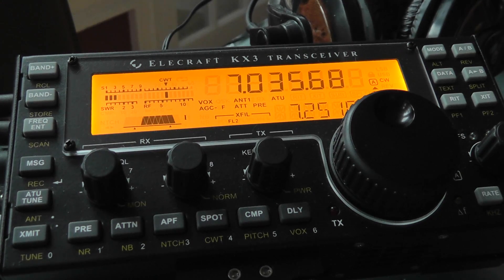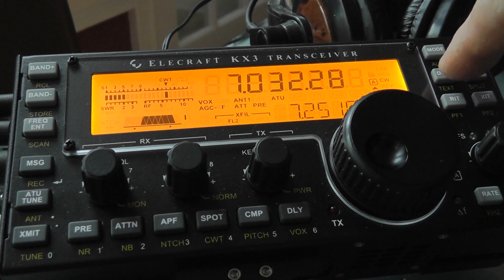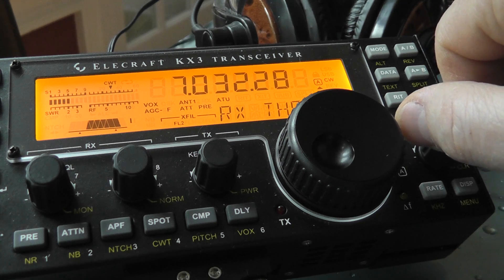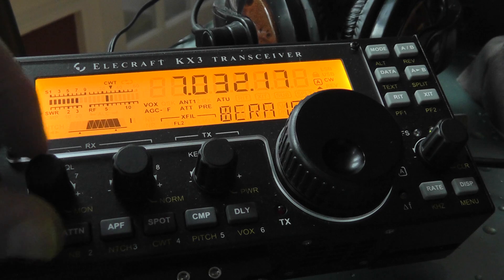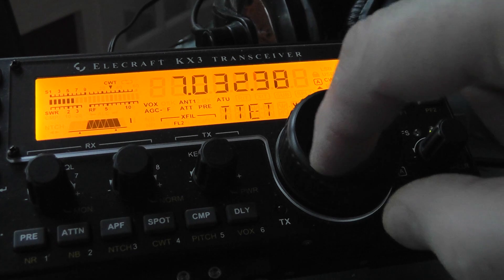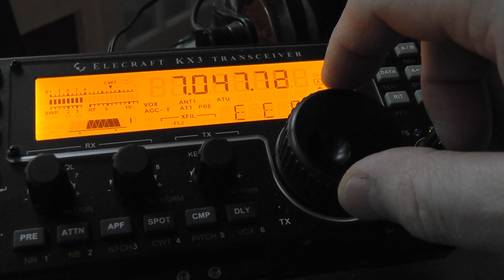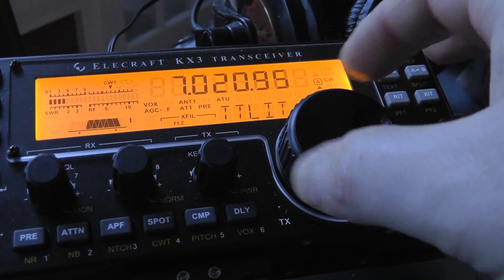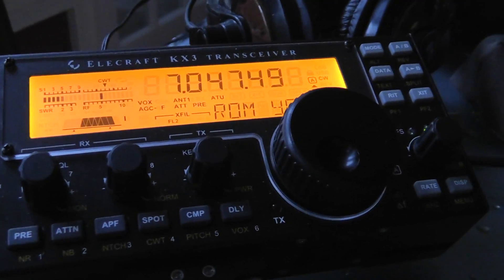SETTINGS FOR CW DECODE ELECRAFT KX3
How to set up radio settings to decode CW (Morse Code) on the Elecraft KX3.  It can be a bit confusing however this short and simple video will have you decoding CW in no time!